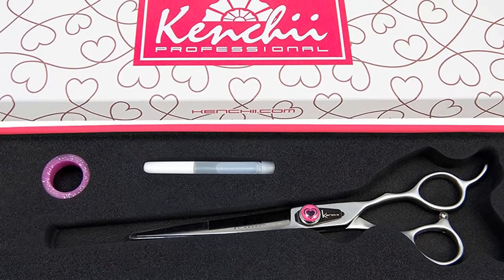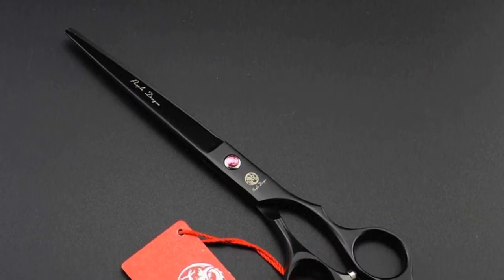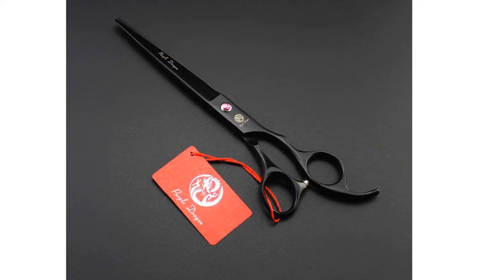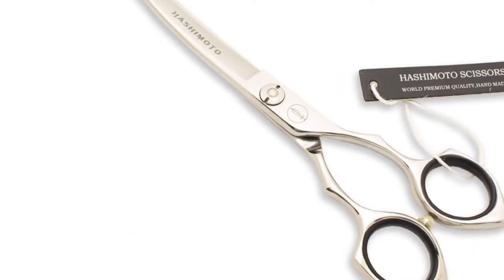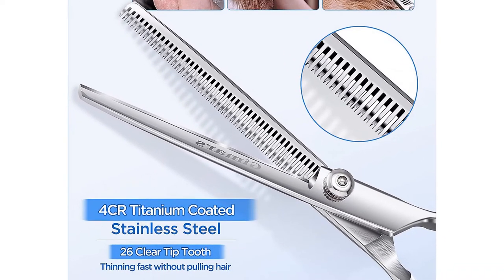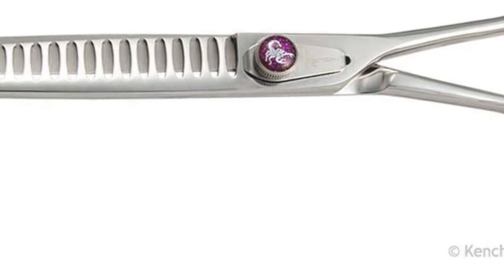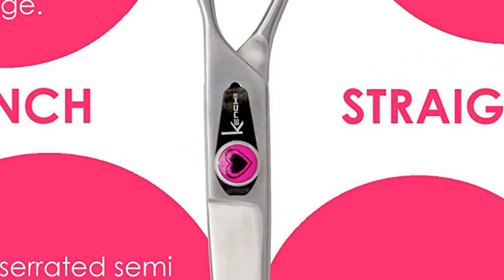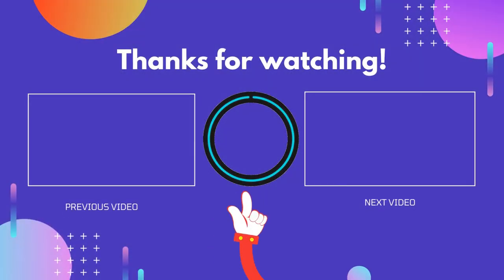Top 5 Best Dog Grooming Scissors Reviews in 2024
In This Video, I Listed the Top 5 Best Dog Grooming Scissors Reviews in 2024, You Can Check Out the Latest Price or Purchase in the Description Below!

05.Fenice Dog Scissors Set Straight&Thinning&Curved Pet Grooming Scissors

04.Refined curved teeth scissors pet grooming thinning scissors7.0 7.25 inch

03.Fenice Big Super Curved Scissors 45° 6/6.5/7/7.5inch Pet Dog Grooming Scissors

02.Fenice 7.0/7.5 inch Professional Dog Grooming Shears

01.Fenice high-end 7.25 inch professional dog grooming scissors